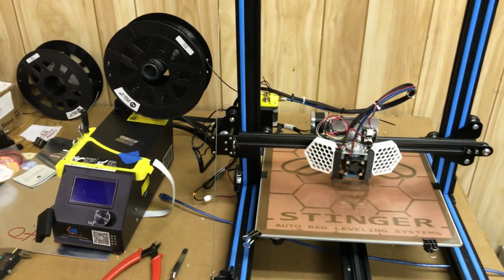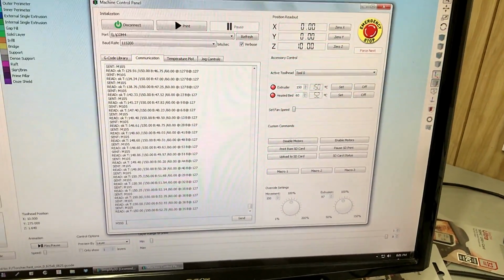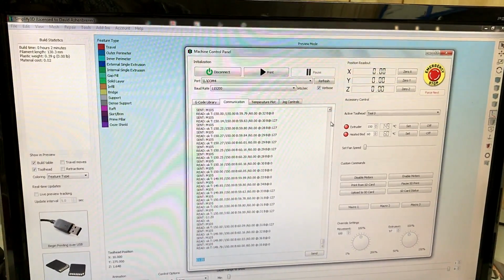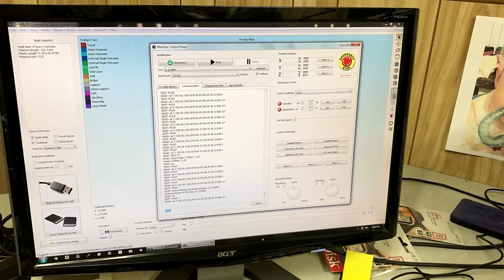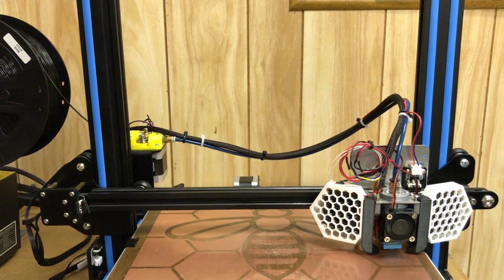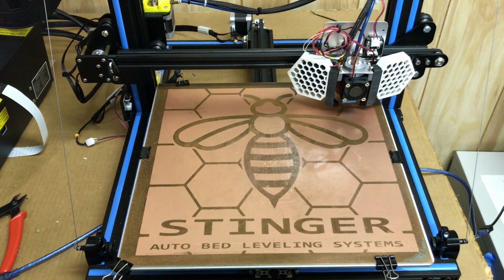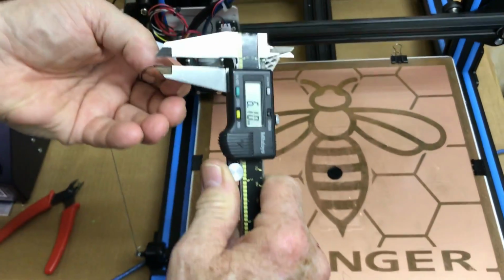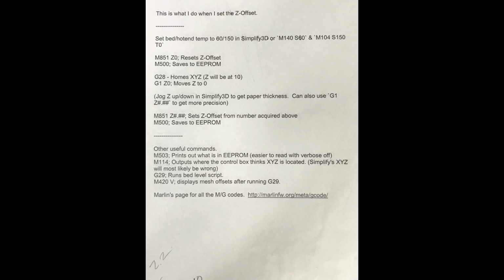Setting STINGER Z Offset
Setting the offset distance of the Stinger Integrated Print Head on the CR10 3D Printer.
Here you will learn to set the distance of your nozzle in relationship to the print surface.
Please visit 3Dprint2Form.com to copy the g-code script and basic proceedure "Cheet Sheet".Instructional Marlin Video to follow including files to make the process pain free...